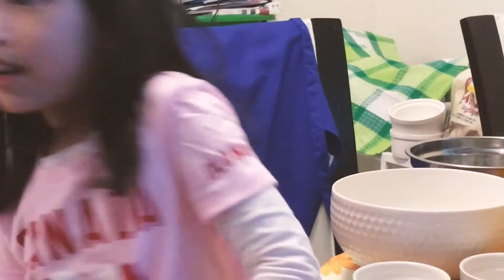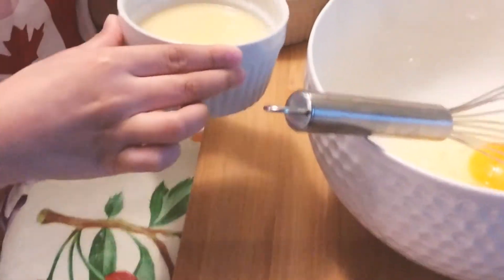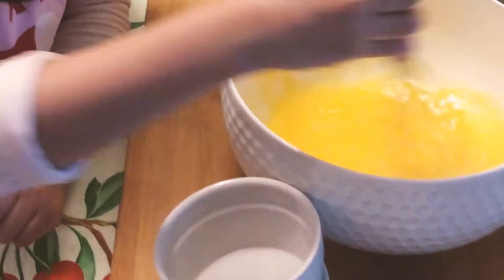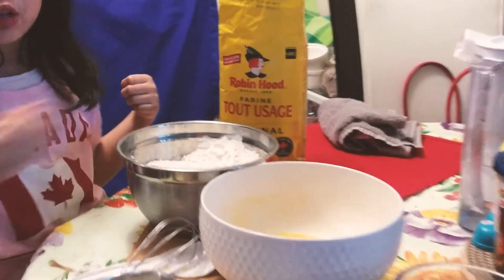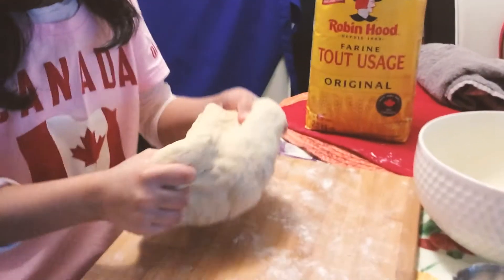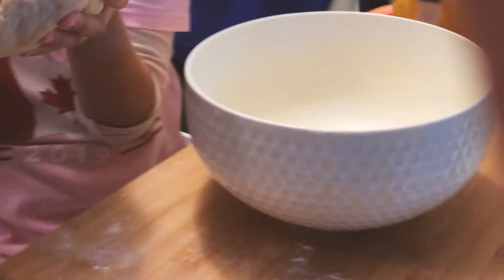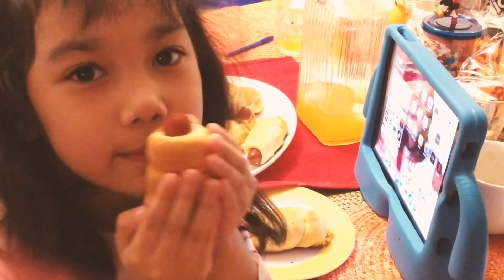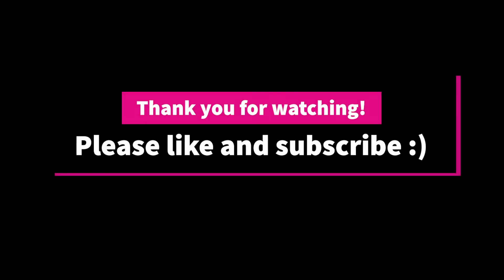HOW TO MAKE A HOTDOG BREAD ROLL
Hi guys! In today's video, I will show you on how to do a hotdog bread roll with the help of my mom Africa. :)))